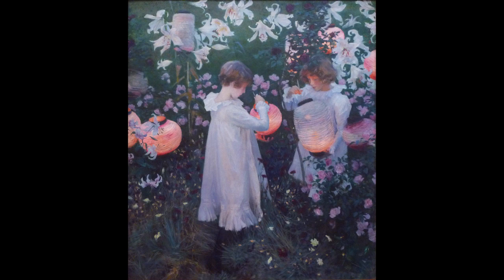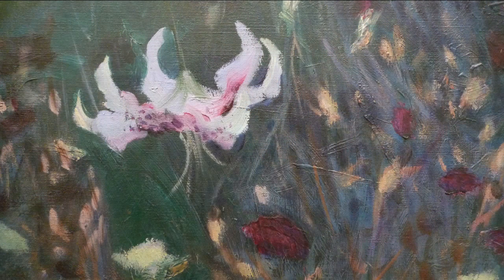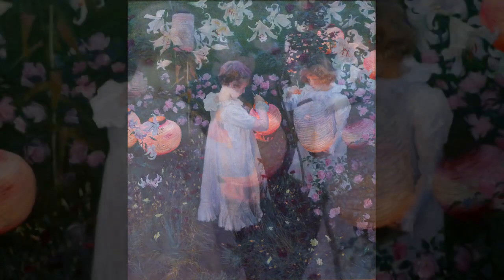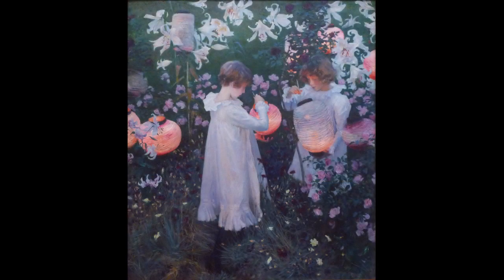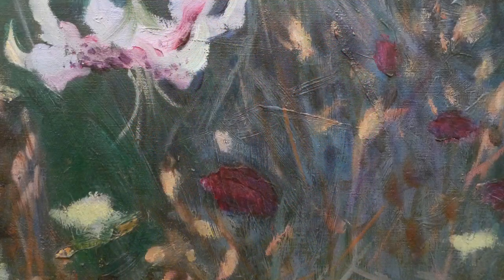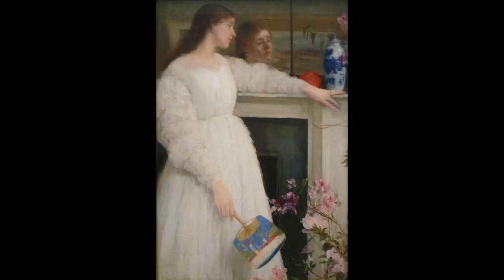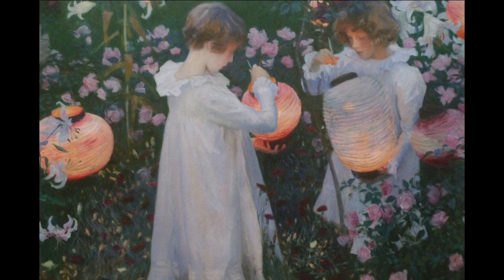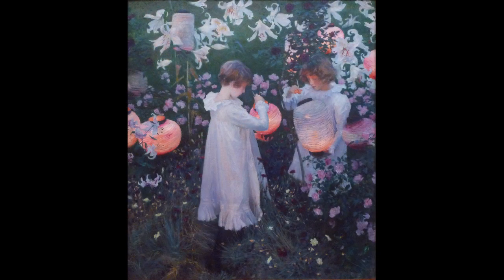Sargent, Carnation, Lily, Lily, Rose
John Singer Sargent, Carnation, Lily, Lily, Rose, 1885-86, oil on canvas, 1740 x 1537 mm (Tate Britain, London). Created by Beth Harris and Steven Zucker.